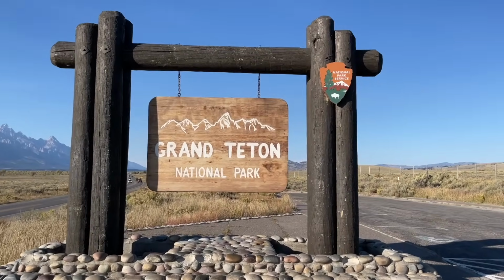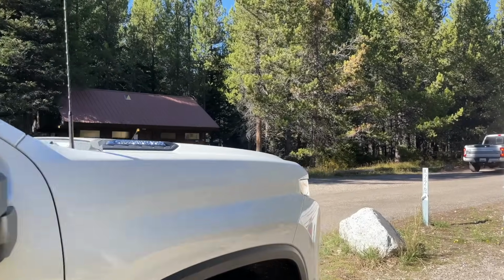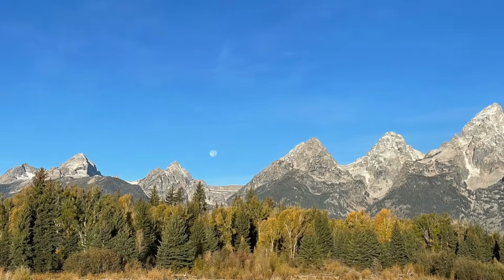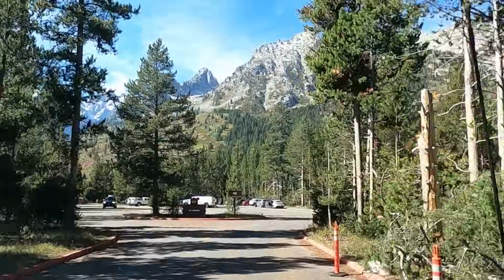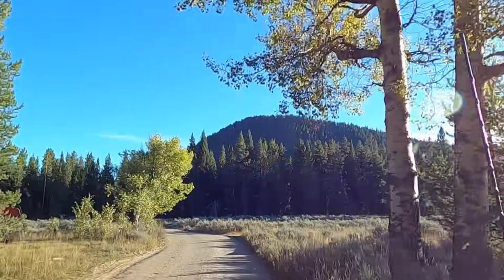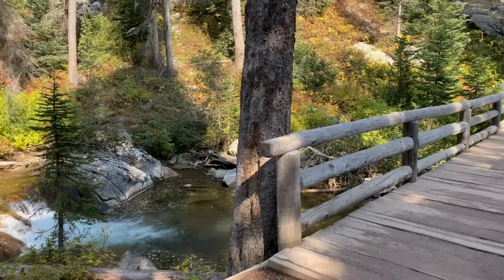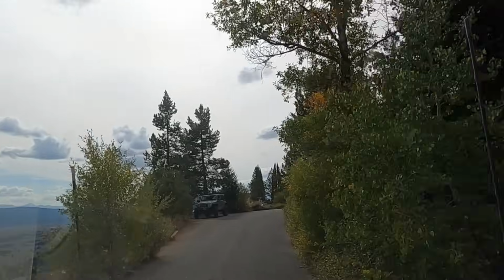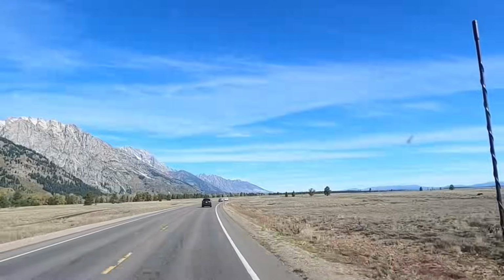2 1/2 Days In Grand Teton National Park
We went to Grand Teton National Park for the first time in the Fall of 2020 and I fell in love with the area, so we came back again in Fall 2021.

Originally I knew nothing of Grand Teton until researching for our trip to Yellowstone National Park and saw that they bordered each other so we might as well add them to the itinerary and I am so glad I did, I think I might like the Tetons more than Yellowstone even.

We stayed 2 1/2 days in Grand Teton which is a good amount of time to see and do so many things, but if you want to hang out more in a specific area, like maybe my favorite Sting Lake, I would say 3 - 4 days would be perfect. And getting either the Just Ahead App or Gypsy Guide is so helpful when driving around Grand Teton and Yellowstone, they both do the same thing it's just a matter of voice and personality preference, our family prefers Mr Gypsy, but that's just us.

00:00 Intro
1:28 Jackson Wyoming
3:37 Colter Bay Grand Teton National Park
5:07 Jackson Lake
6:42 Sunrise at Willow Flats Overlook & Oxbow Bend
7:25 Schwabachers Landing
9:00 Menors Ferry District
9:41 Chapel of the Transfiguration
10:49 Taggart Lake Trail
12:25 Wildlife Jam
12:57 Leigh Lake & String Lake
13:35 Paddle Boarding in Grand Teton National Park
14:50 Jenny Lake Loop Road
15:17 Moose Sighting Grand Teton
15:48 Bison Sighting Grand Teton
15:55 Grizzly Sighting Grand Teton
16:32 Sunrise Mormon Row
17:05 Gros Ventre Road Pronghorn Sighting
17:30 Elk Sighting Grand Teton
17:55 Jenny Lake
18:05 Fox Sighting Grand Teton
18:30 Jenny Lake Hike
19:43 Hidden Falls
20:00 Inspiration Point
22:06 Jenny Lake Ferry
23:26 Signal Mountain
25:08 J.P Cunningham Cabin
26:23 Snake River Overlook - Ansel Adams Grand Teton Photo
27:01 Outtakes